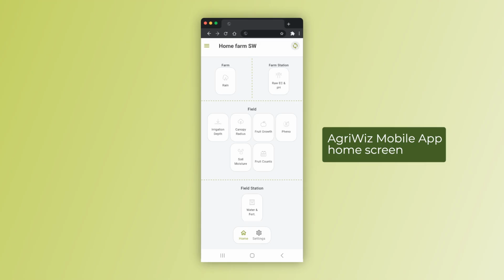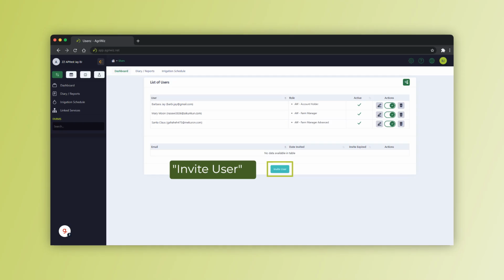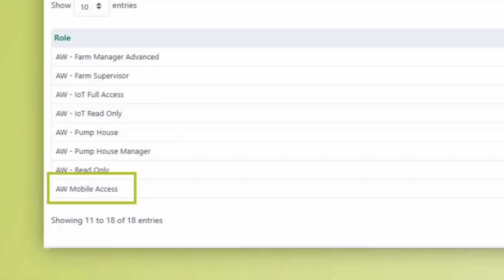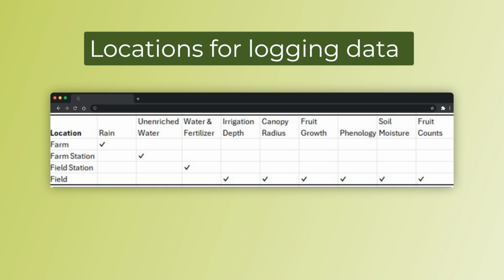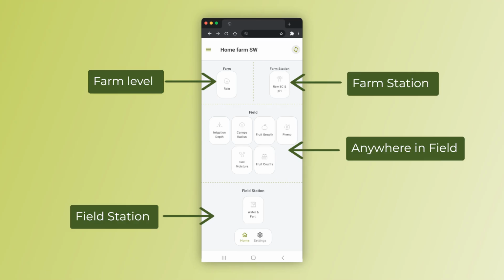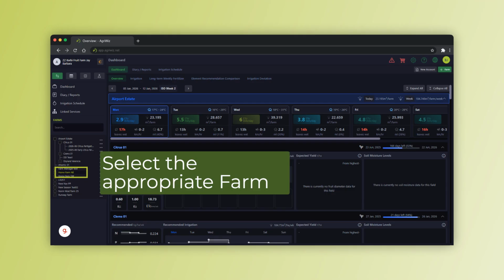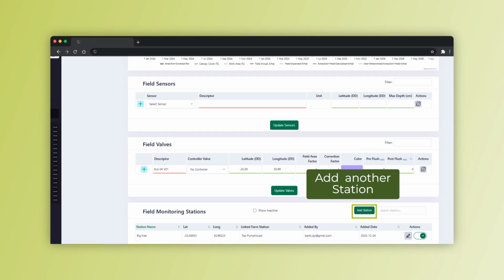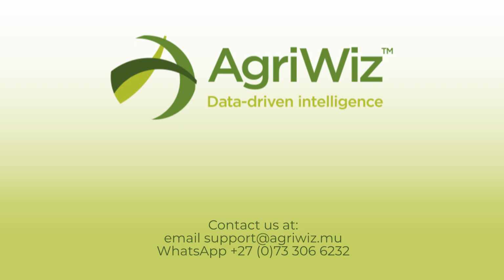AgriWiz Mobile App A Guide for Farm Managers who already log data 300326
This video is aimed specifically at those farmers who already log field monitoring data through the AgriWiz™ program. It contains essential information for those who wish to begin using the AgriWiz™ mobile in-field app.
This video explains how new users can be given access to the mobile app.
It also explains the concept of Farm and Field stations in the web-based AgriWiz™ program and explains how additional stations can be added. This is essential before data can be entered in the field